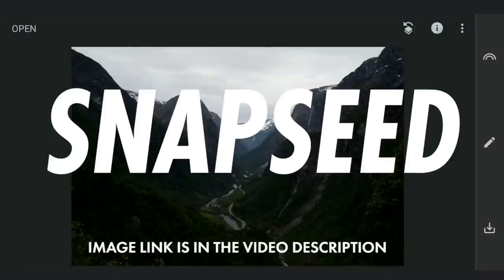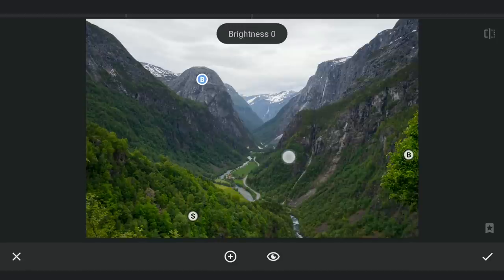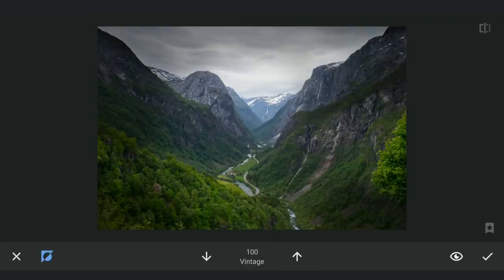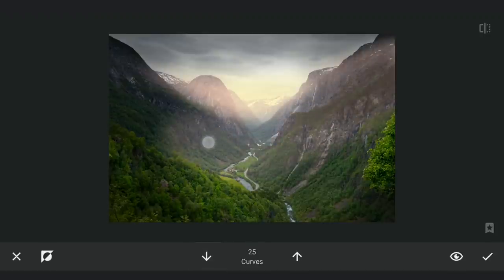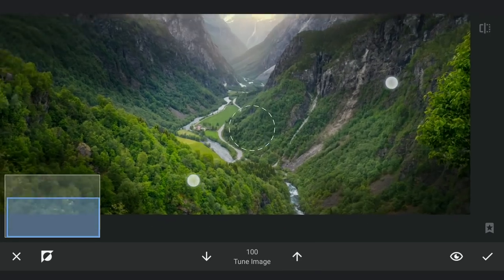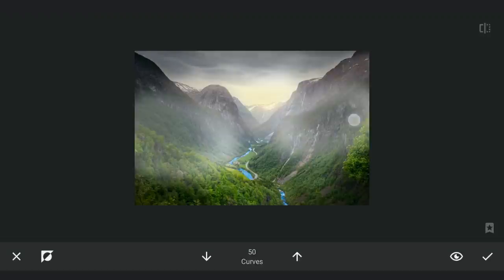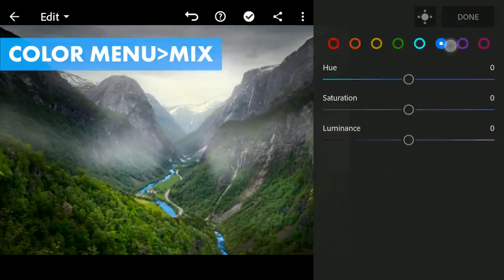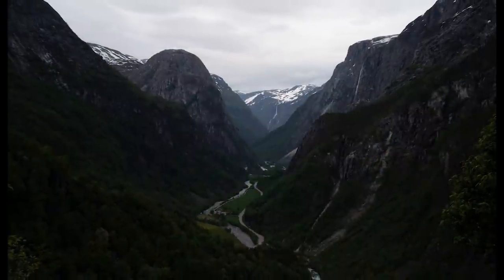DRAMATIC Landscape Manipulation in SNAPSEED and LIGHTROOM MOBILE (free apps) | Android | iPhone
In this video, I use some advanced tricks with masking in Snapseed app using various tools including Curves, Tune Image, Vintage filter and the Develop menu which is available only for RAW files to give the image a completely different look. Also to give the image a fall look (Autumn look), color tuning was done in Lightroom free app.

App links:
Snapseed